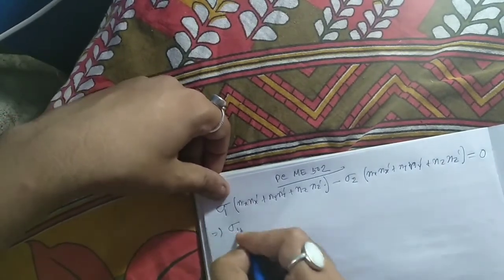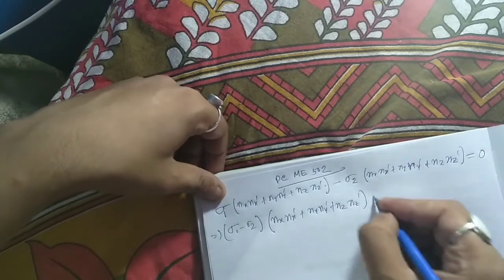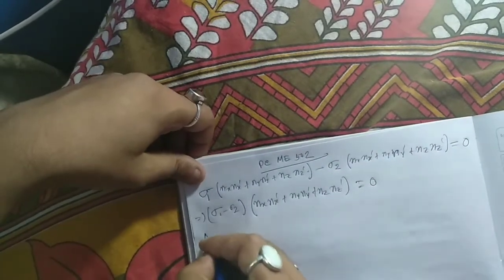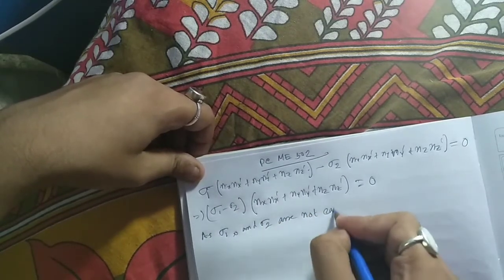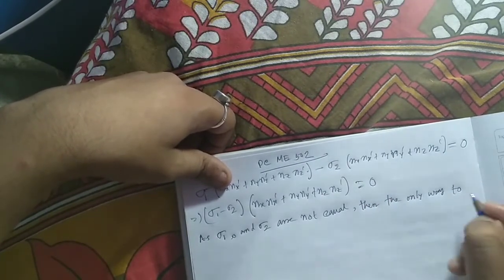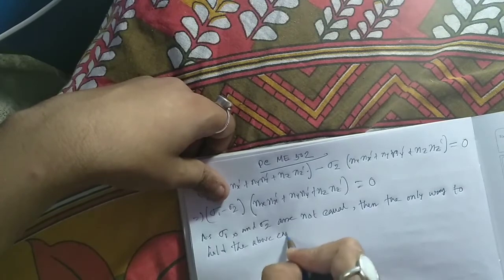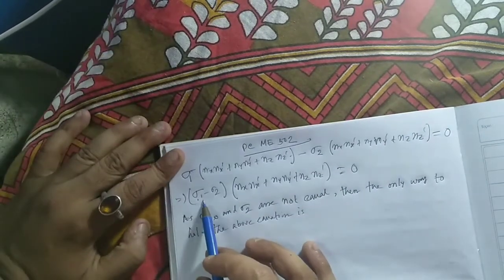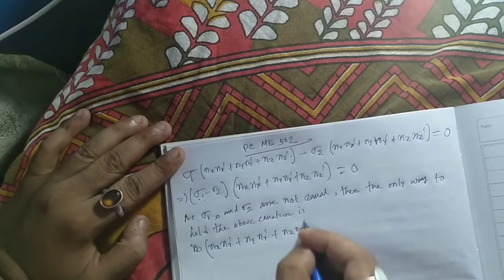PC ME 502 Lecture 8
Principal Planes are Orthogonal